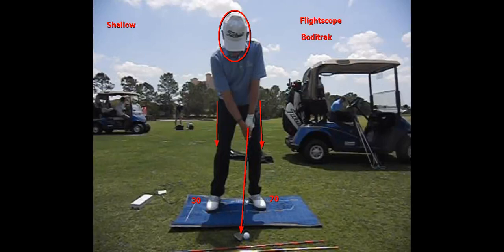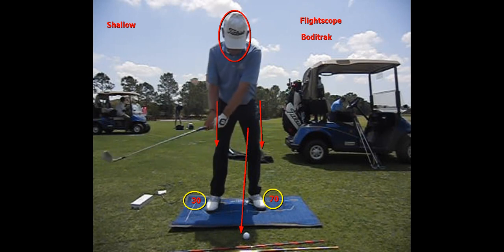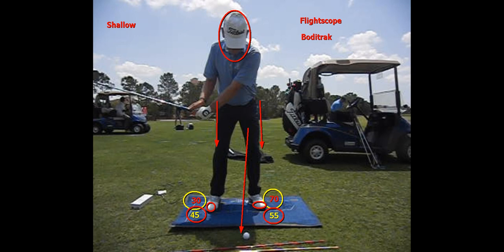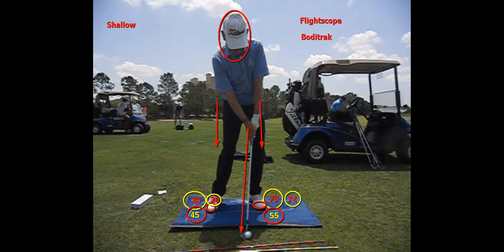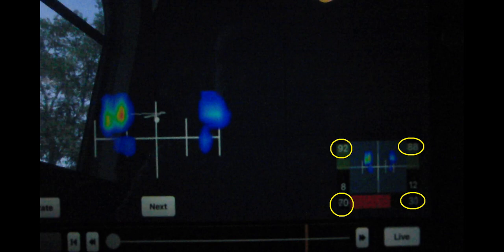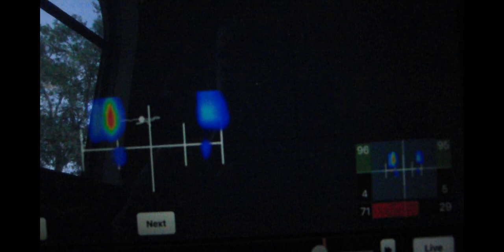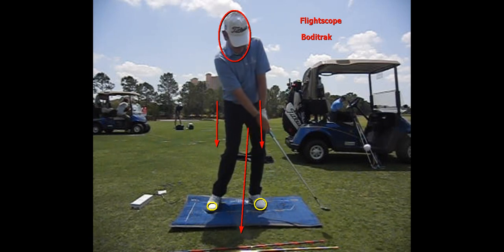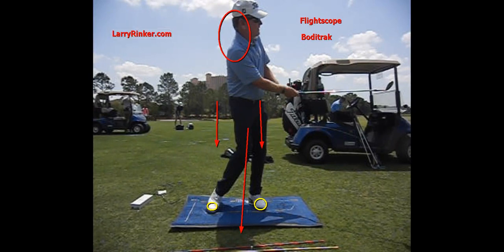Want Weight in balls of feet on pitch shots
Former PGA Tour Player, Larry Rinker, shows you how his weight stays in the balls of his feet using Flightscope and Boditrak Pressure Mat for better pitch shots